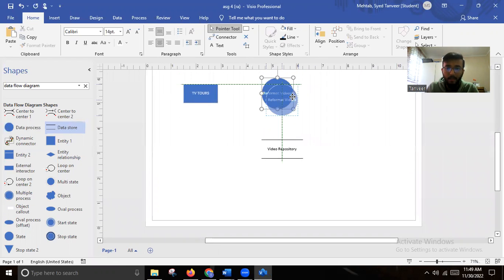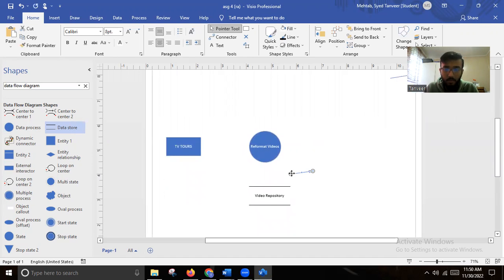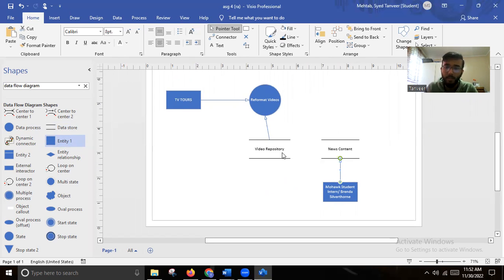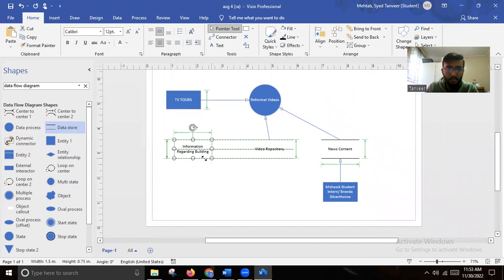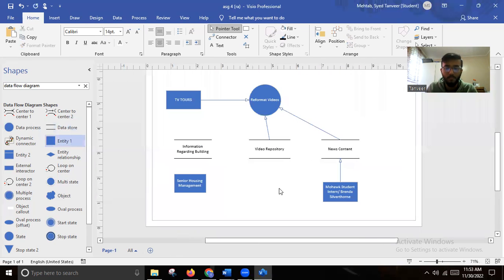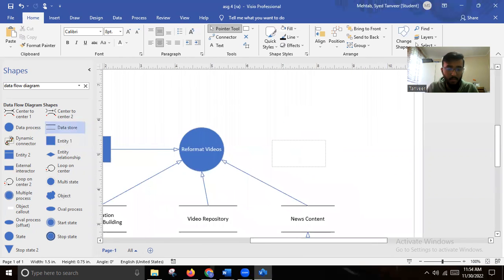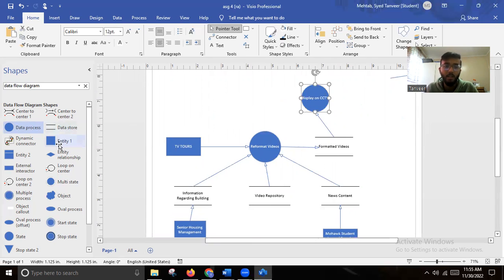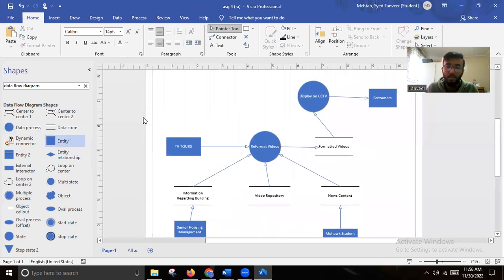Assignment 3 Requirement Analysis